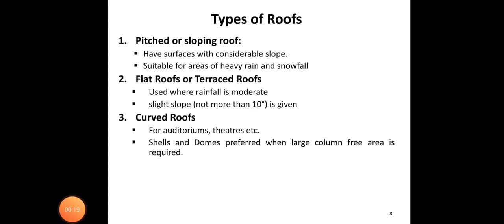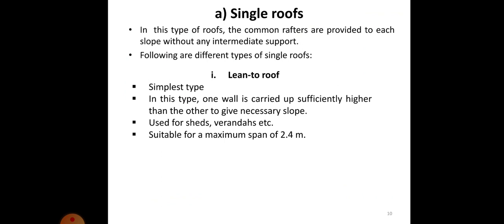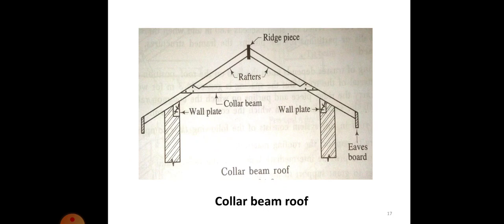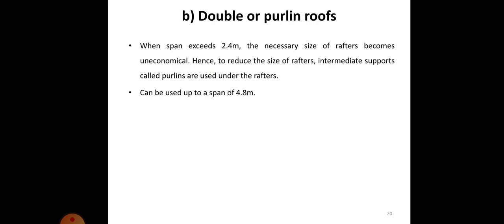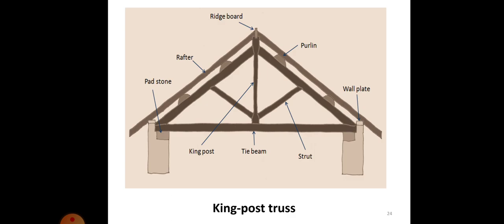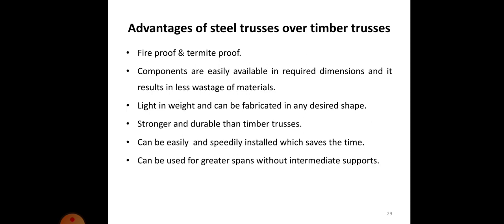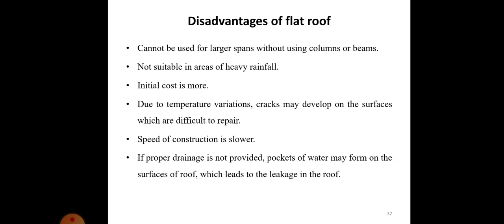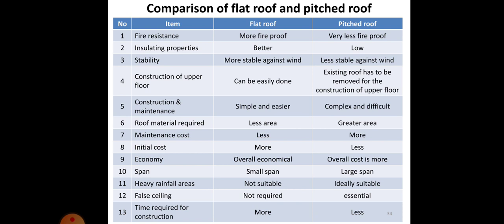Types of Roof